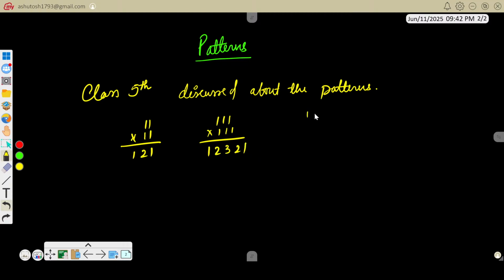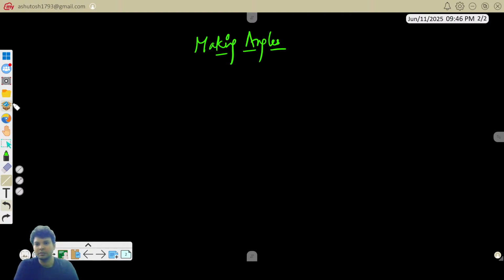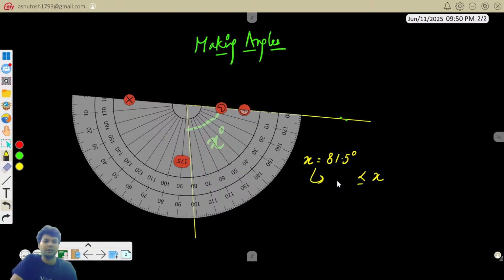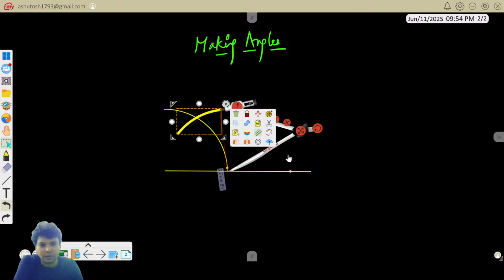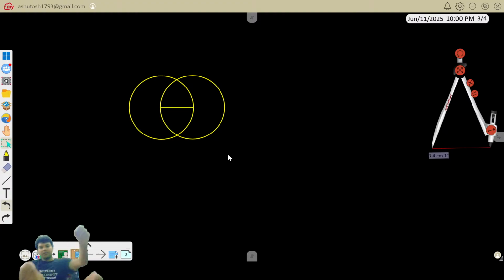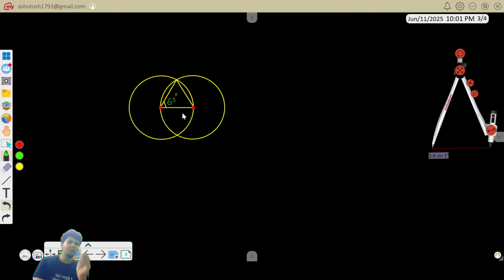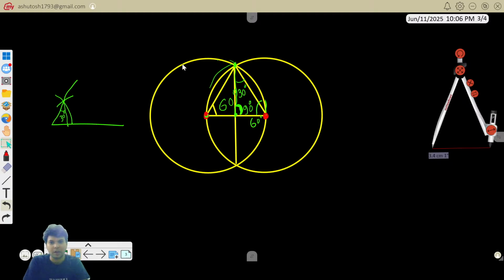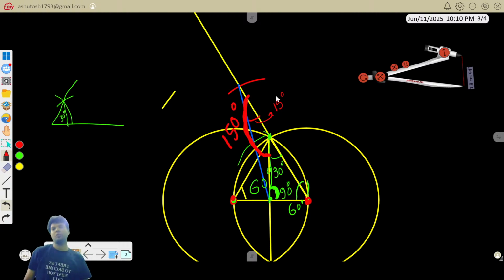Upanishad's Live broadcast